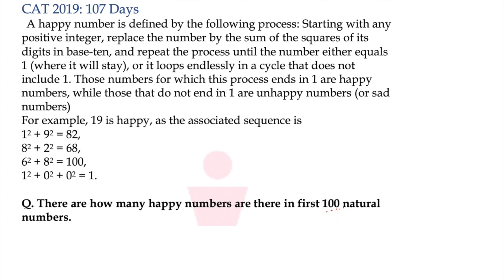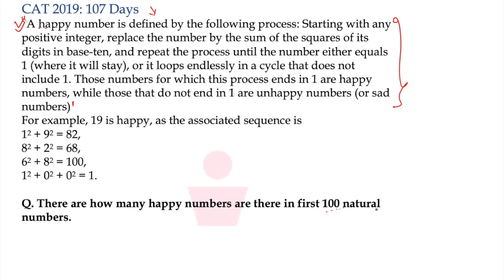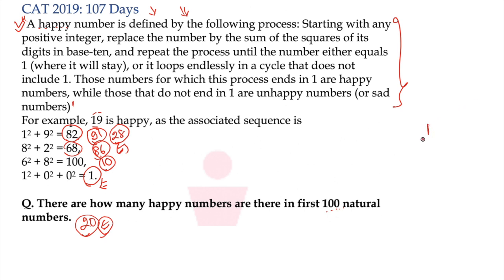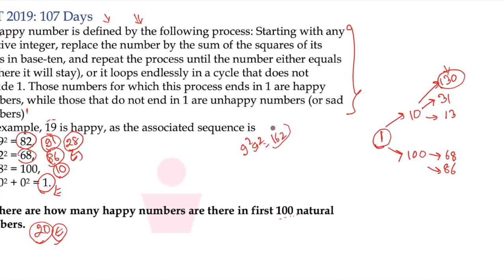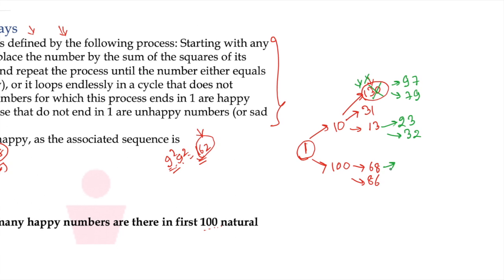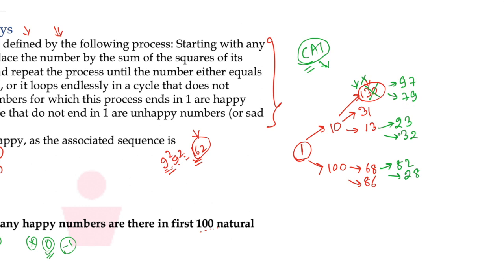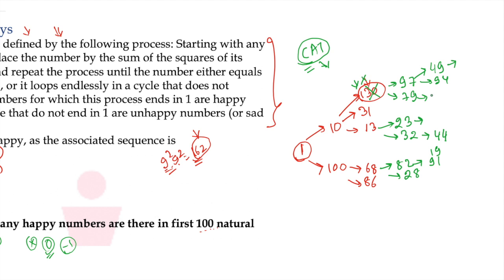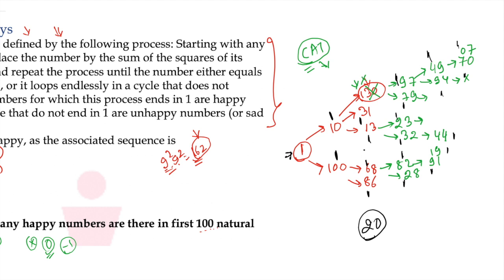Happy Number - Only For High Aptitude Aspirants - CAT XAT IMO RMO NTSE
A happy number is defined by the following process: Starting with any positive integer, replace the number by the sum of the squares of its digits in base-ten, and repeat the process until the number either equals 1 (where it will stay), or it loops endlessly in a cycle that does not include 1. Those numbers for which this process ends in 1 are happy numbers, while those that do not end in 1 are unhappy numbers (or sad numbers)
For example, 19 is happy, as the associated sequence is
12 + 92 = 82,
82 + 22 = 68,
62 + 82 = 100,
12 + 02 + 02 = 1.

Q. There are how many happy numbers are there in the first 100 natural numbers.